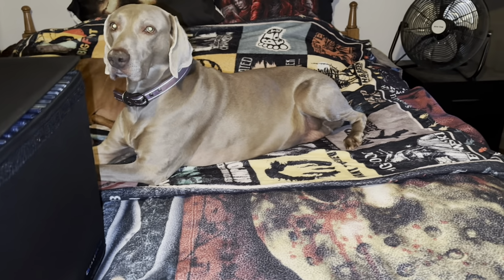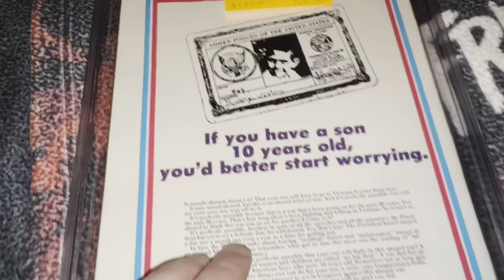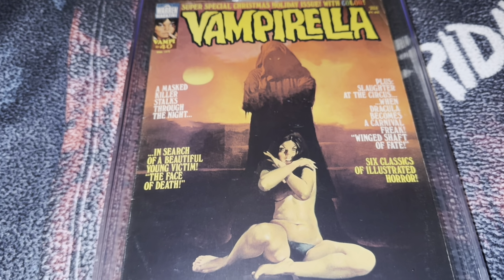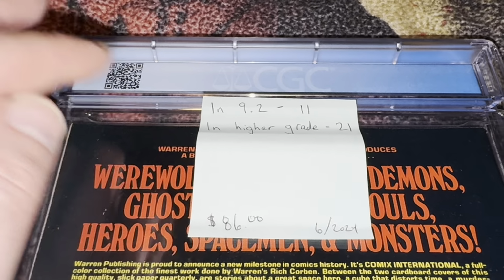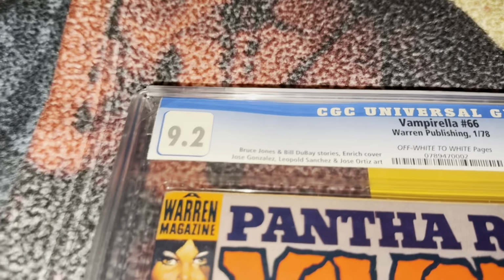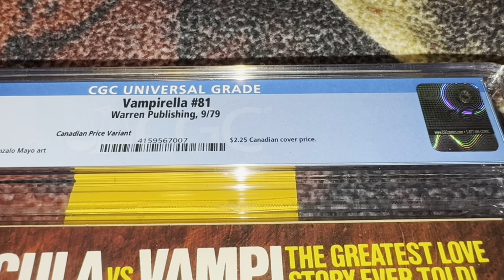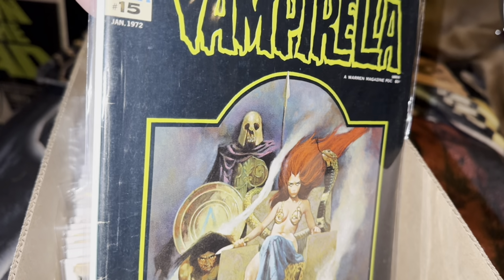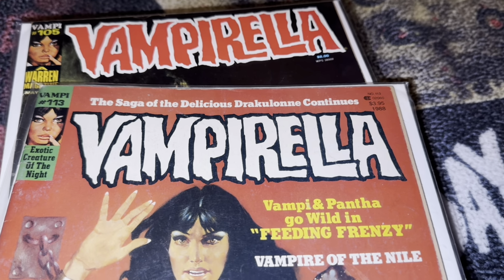Vampirella Magazine Collection Warren Publishing CGC Graded and Raw Rare Vampires Creatures Monsters